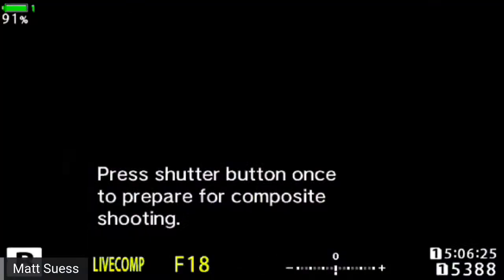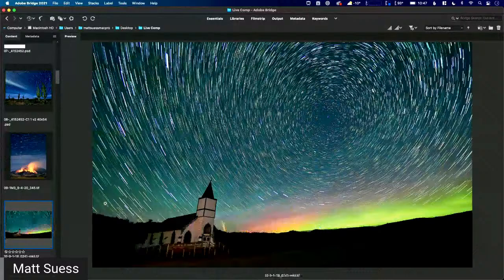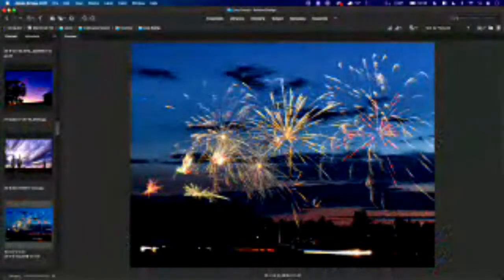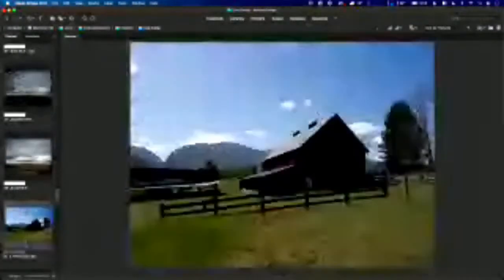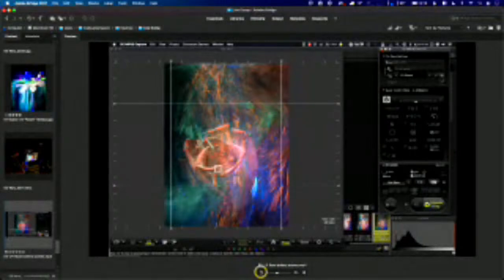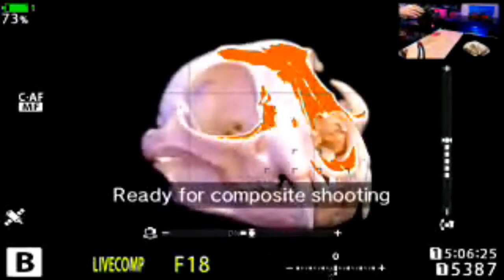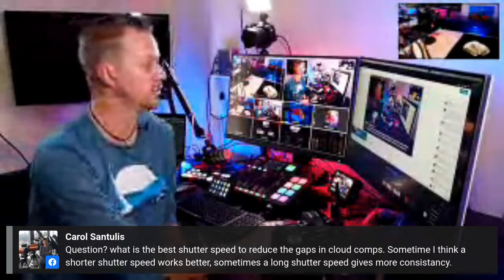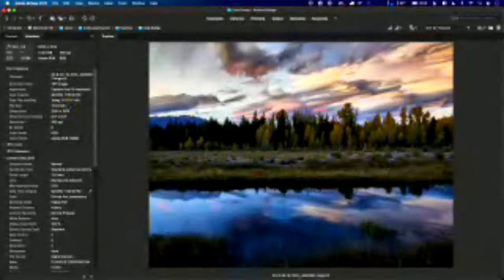Live Composite Tips and Tricks with Matt Suess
Join Olympus Educator Matt Suess as he gives his tips for using one of his favorite features, Live Composite. He’ll discuss how to this with clouds and stars, and also provide some other creative ideas and uses for this special feature found in Olympus Cameras.